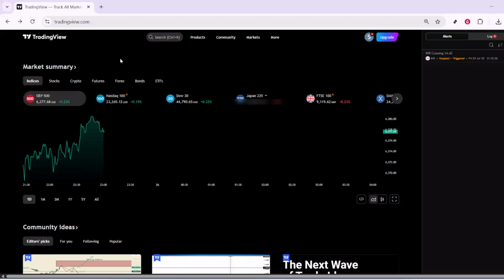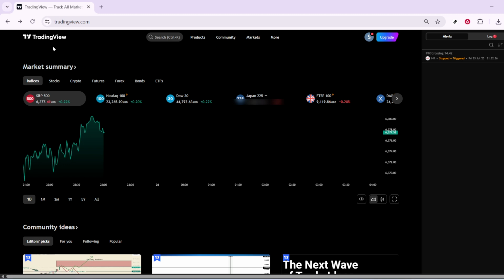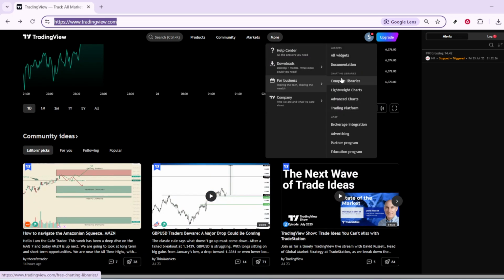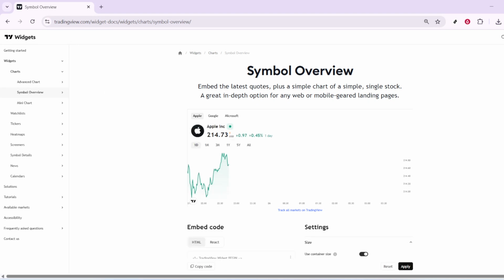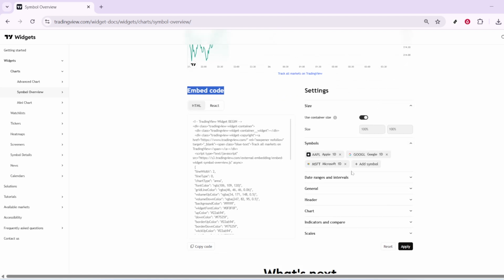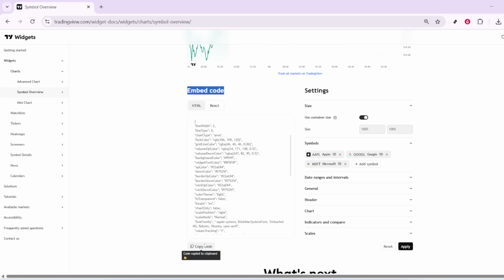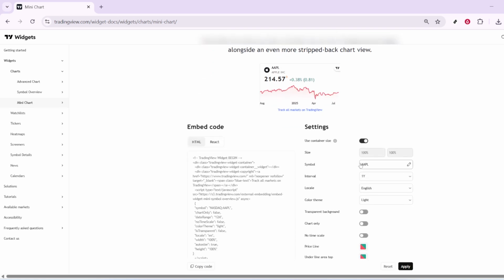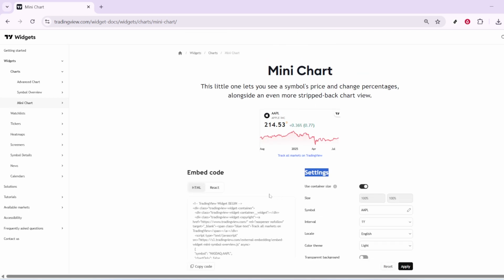How to Embed a TradingView Widget on Your Website